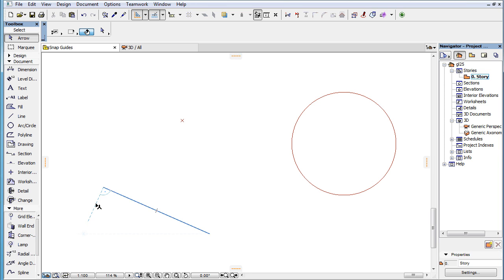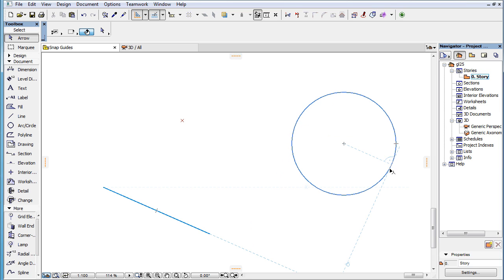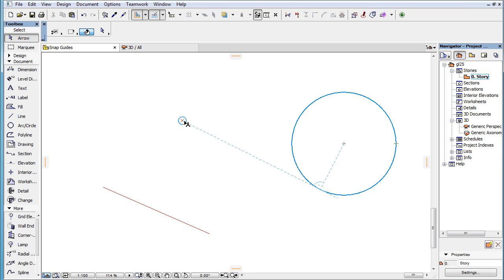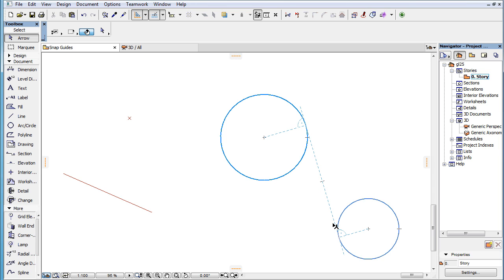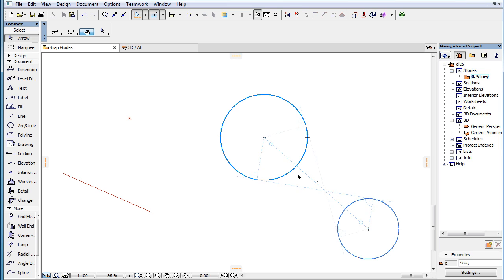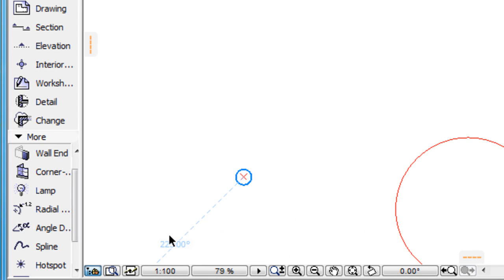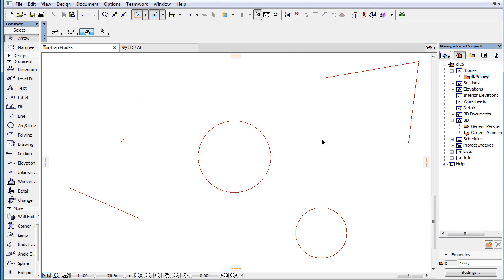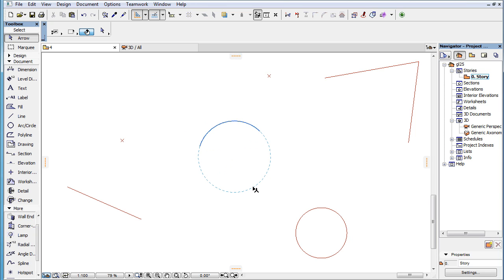Graphical Identification of Snap Guide Types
In this video clip you can discover how the various Snap Guide types are identified graphically by ARCHICAD 19.